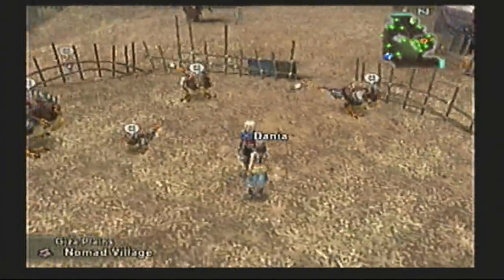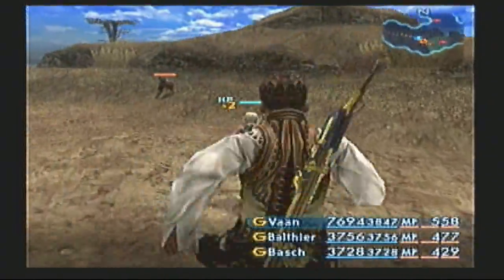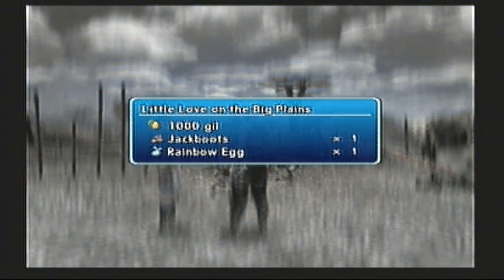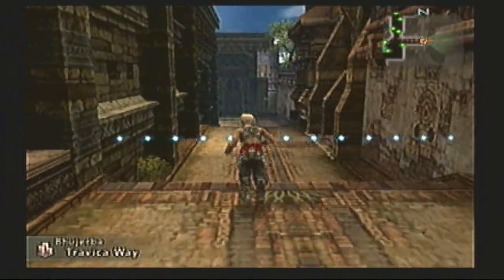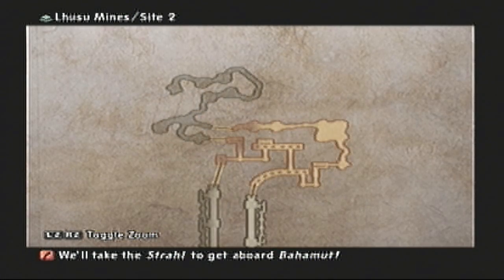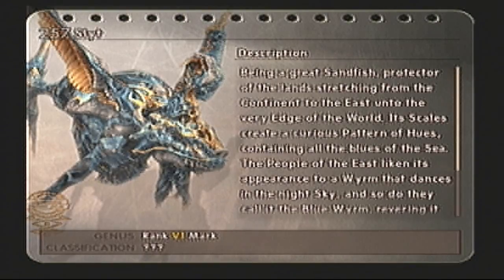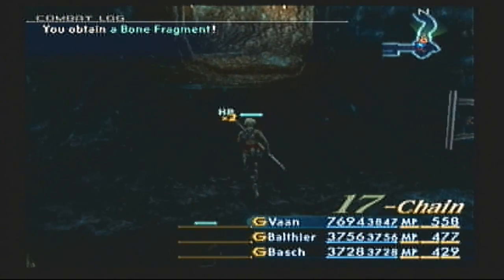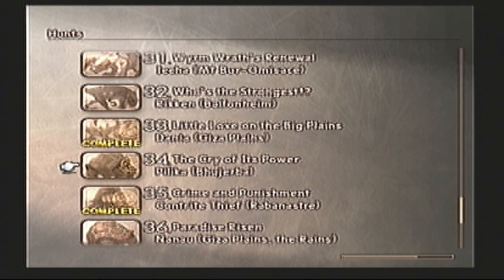Final Fantasy XII - Episode 80: We Are Elite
Back to the hunts. This time it is the elite marks we will be fighting. We start off with Cluckatrice and Rocktoise.